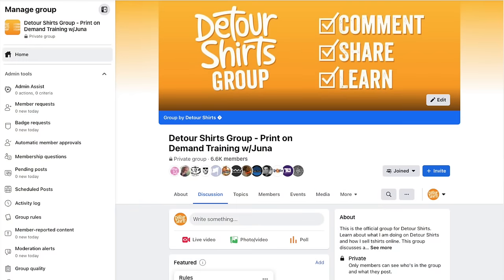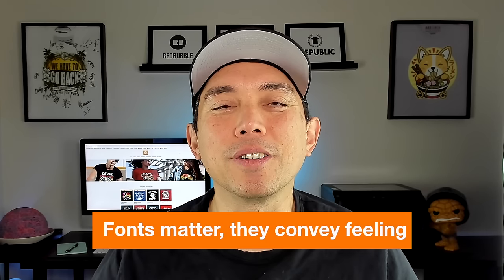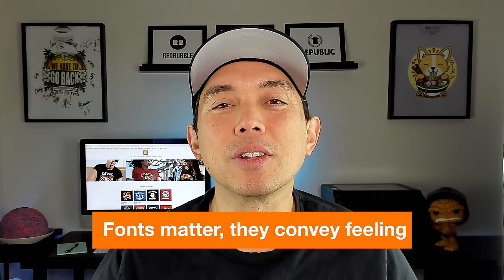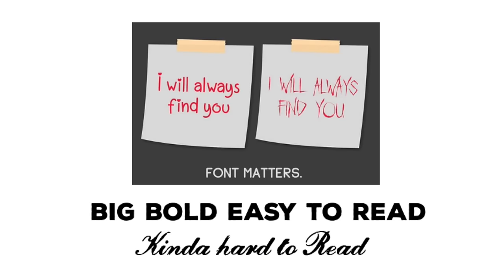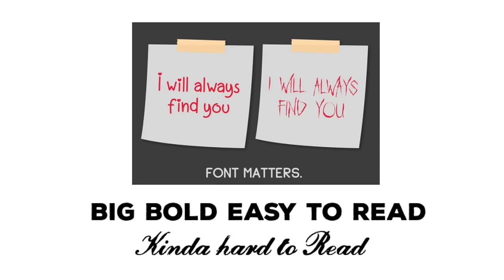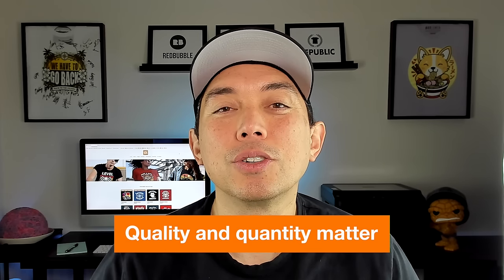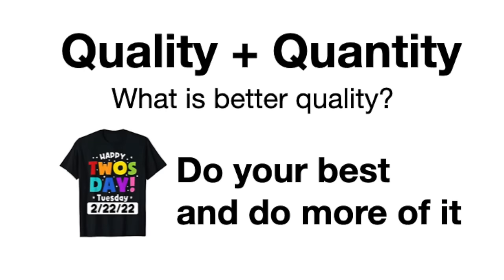16 EASY TShirt Design Tips to Create Shirts That Sell 💸 Go from Beginner to Pro with Examples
16 EASY TShirt Design Tips

16 TShirt Design Tips to Create Shirts That Sell 💸  How to go from Beginner to Pro with Examples. Learn the simple things you need to do to create better selling shirts.